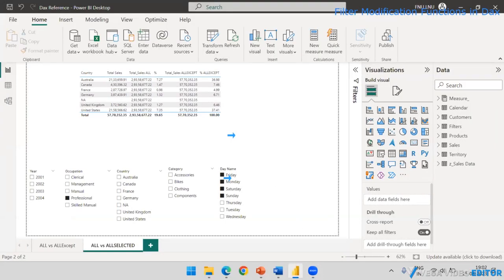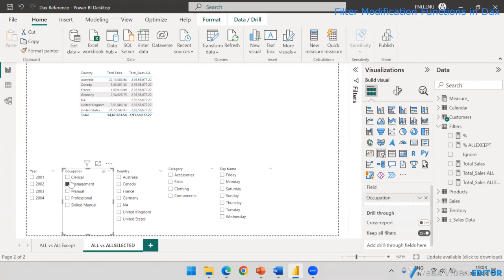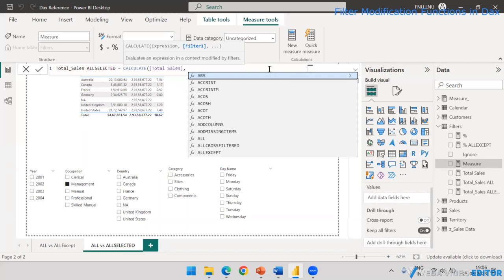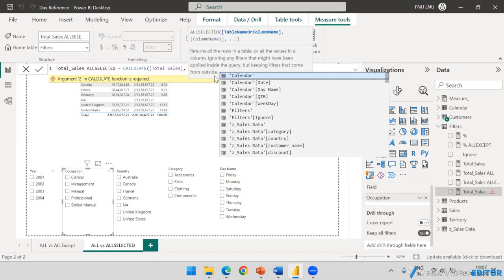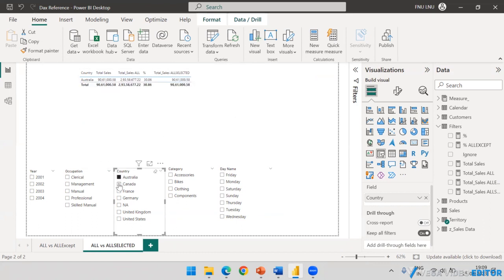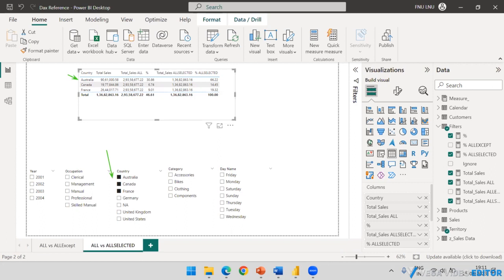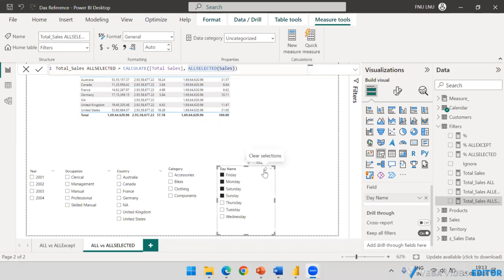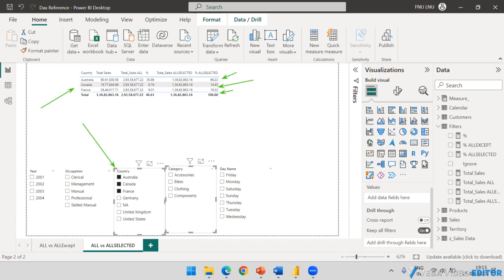PBI_50: Filter Modification Functions in Power BI DAX || ALL Function vs ALLSELECTED Function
Filter Modification Functions in Power BI DAX || ALL Function vs ALLSELECTED Function

In this video, we dive deep into filter modification functions in Power BI DAX, including ALL, ALLSELECTED, ALLEXCEPT, REMOVEFILTERS, and KEEPFILTERS. Learn how these functions work, when to use them, and how they impact the filtering context in your DAX expressions. Whether you're a beginner or an experienced Power BI user, this tutorial will help you improve your data modeling and reporting skills by understanding how to control filters effectively. Watch now to take your Power BI skills to the next level!